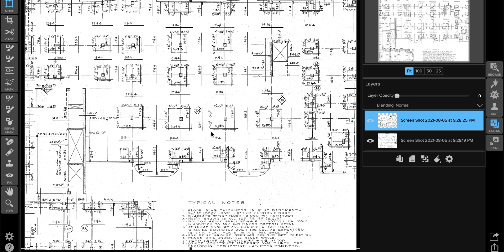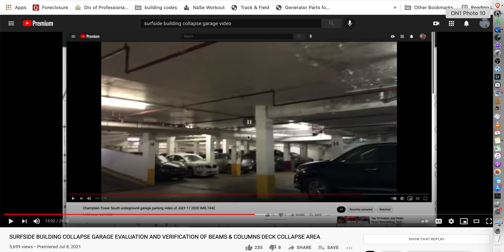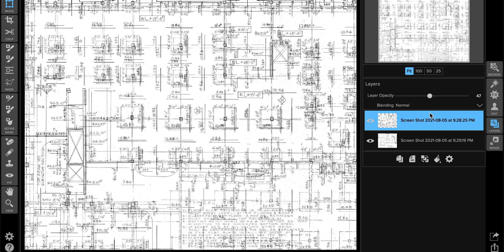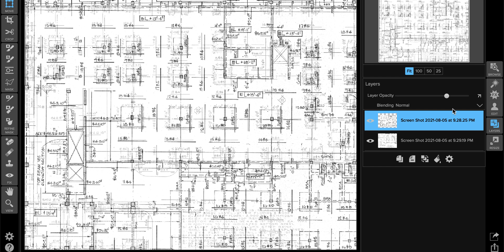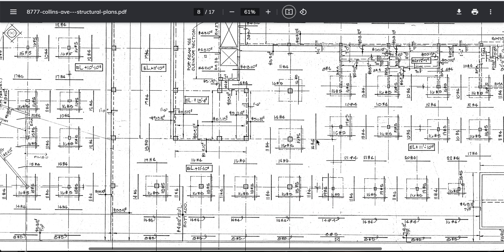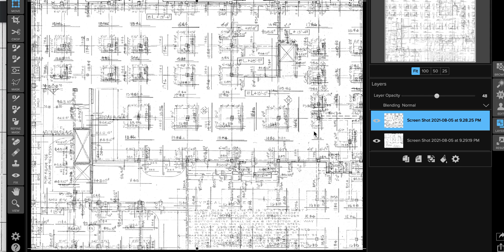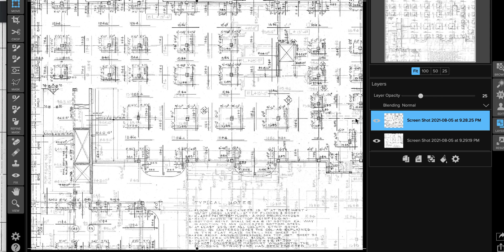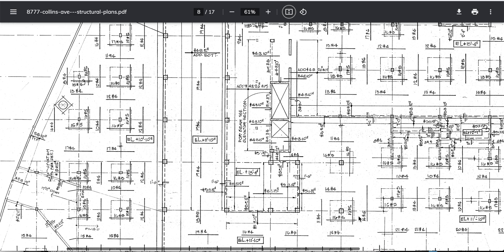Champlain Towers COLLAPSE OVERLAY of BMA and columns